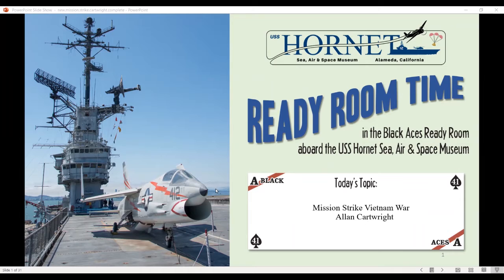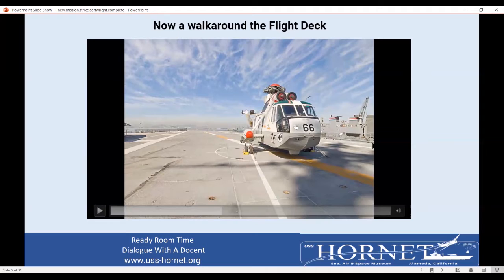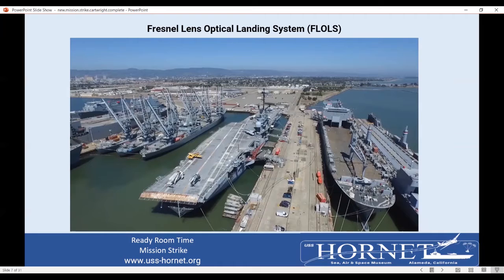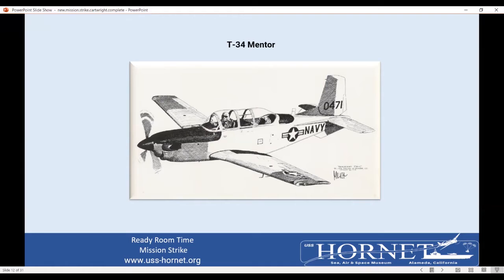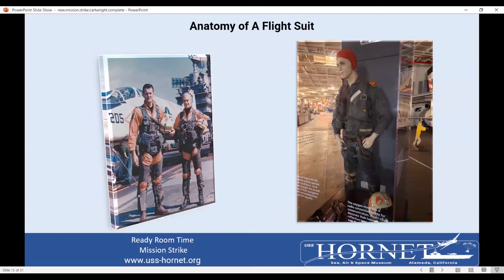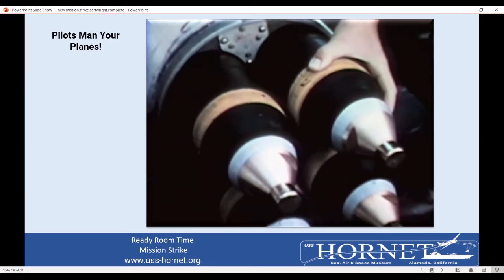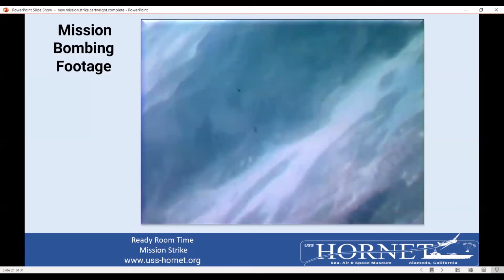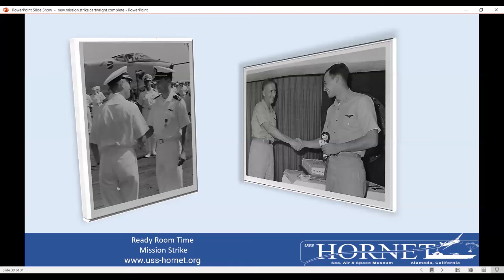Mission Strike A-4 Skyhawk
Allan Cartwright flew missions over Vietnam off the USS Ticonderoga. In this video Allan talks about the Essex class carriers (The USS Ticonderoga is the same class as the USS Hornet), his service and training in the Navy and then a mission strike into Vietnam in his A-4 Skyhawk.
When you visit the USS Hornet Sea, Air & Space Museum you are literally “stepping into/onto history”. This ship was there at the forefront of WWII in the Pacific where her record of combat accomplishments is legendary. The USS Hornet finished her long career in the news again as she retrieved the Apollo 11 capsule and the astronauts who were the first humans to walk on the surface of the moon.
Today the USS Hornet Museum serves as a “living history” destination at Pier 3 in Alameda, where thousands of visitors walk through her “hatches” reliving history through the sights, sounds and even smells that are uniquely Hornet.
Since the adoption of our charter in 1998, The USS Hornet Sea, Air & Space Museum has become the preeminent Naval history museum on the West Coast. The USS Hornet is the only aircraft carrier in the United States that is recognized as a National and State Historical Monument as well a repository of over 240 years of American naval military and cultural history and achievements, offering extensive resources for national and international visitors alike.
The USS Hornet Sea, Air & Space Museum carries on a rich legacy of “Hornets”, as the first Hornet christened would become one of the most distinguished names in American naval history with her performance in the Revolutionary War. The first two ships in the new Continental Navy were "Hornet" & "Wasp".